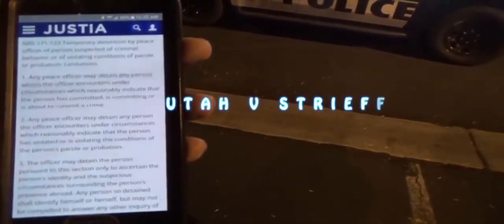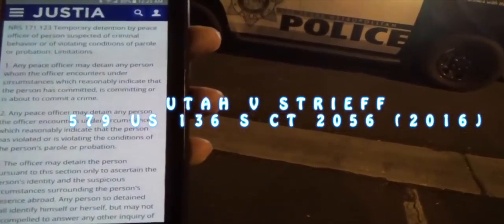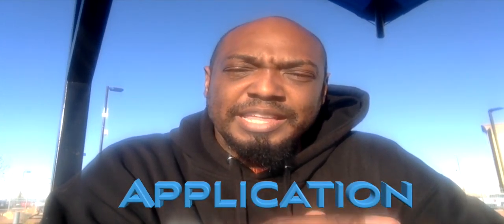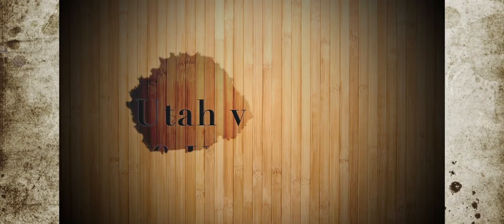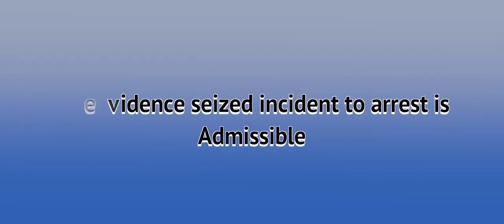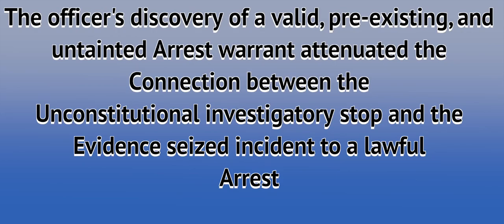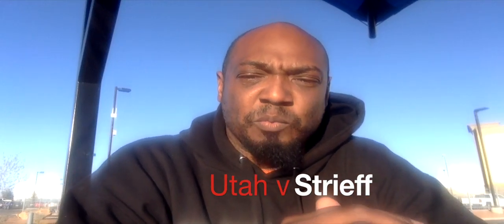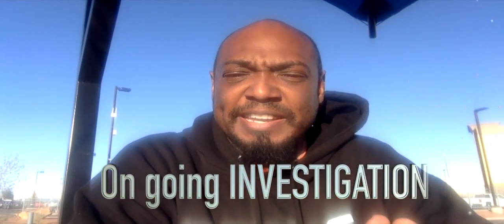Police Stops Utah v Strieff the show and tell portion of this supreme court case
Reviewing a police stop involving a 1st Amendment Auditor in Las Vegas Nevada and the police use of Utah v Strieff.
It is important that when we watch these videos we all understand application because most police officers are going to test you to see if you actually understand what situations and when these supreme court decisions apply and if you know how to actually hold them accountable or if you are one that just goes through the motions.